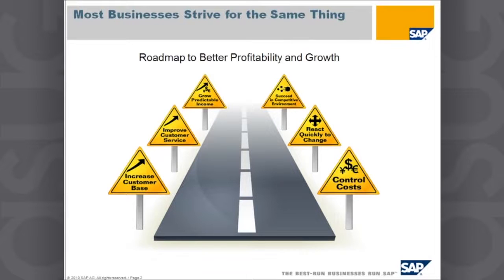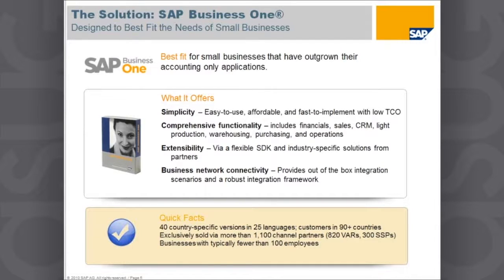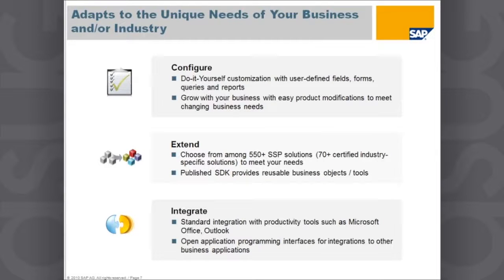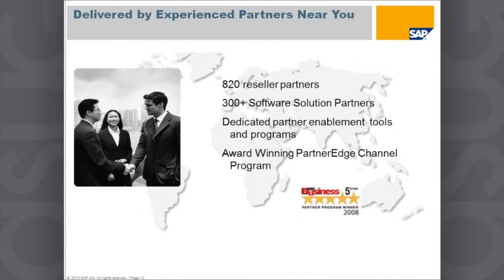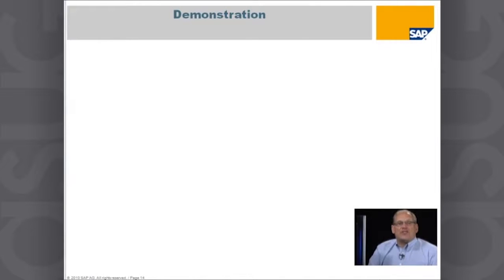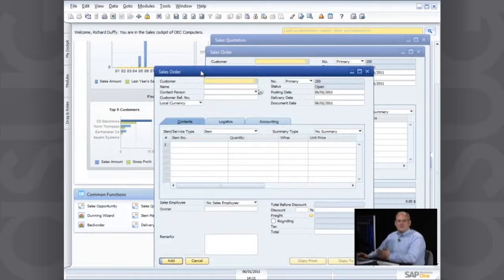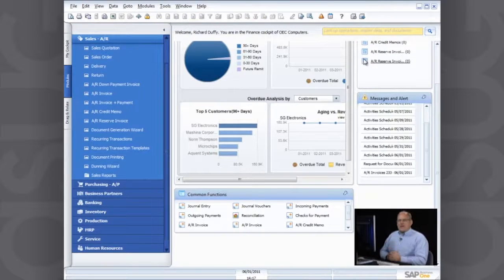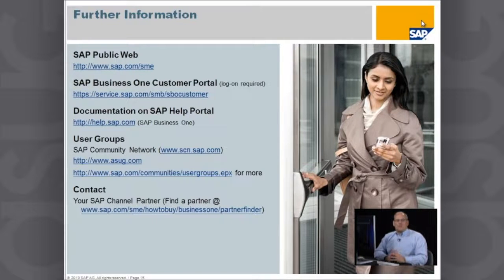SAP Business One - An Overview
In this video, Richard gives you a quick overview of SAP Business One, discuss the problem it was built to address, introduces you to customer via a small video and provides a quick demonstration of SAP Business One Solution.